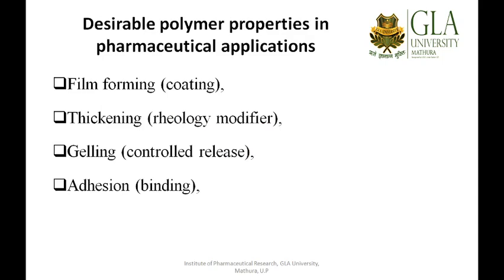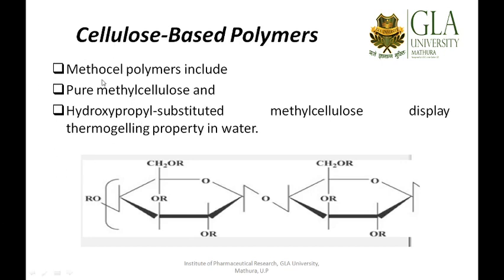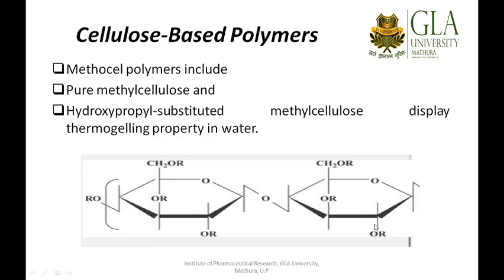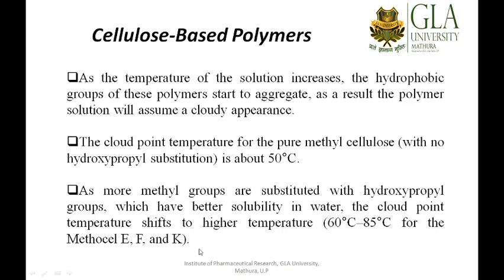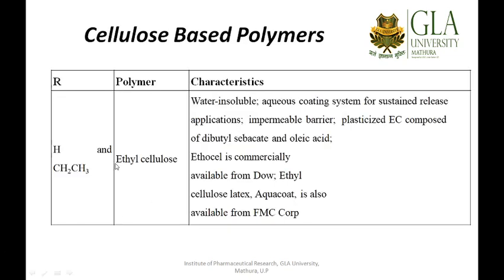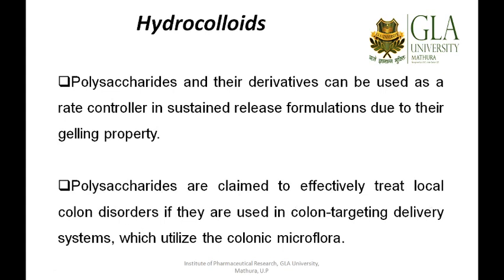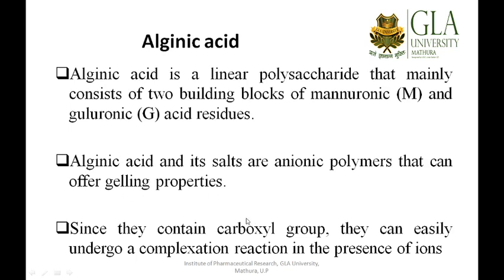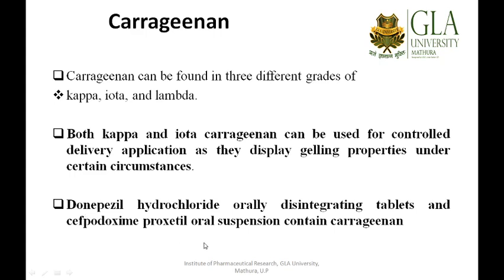Polymer in controlled release formulations